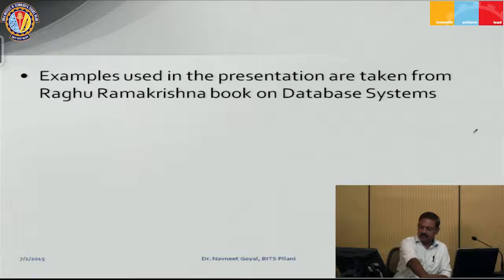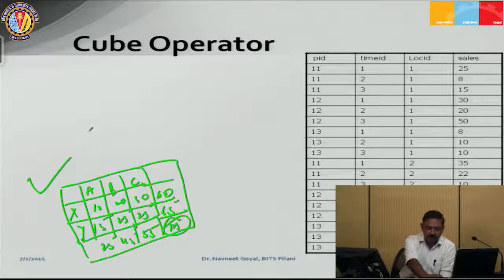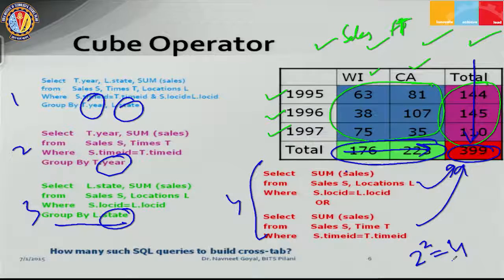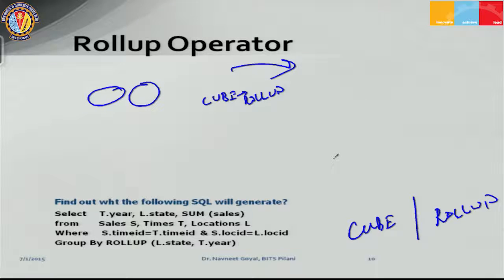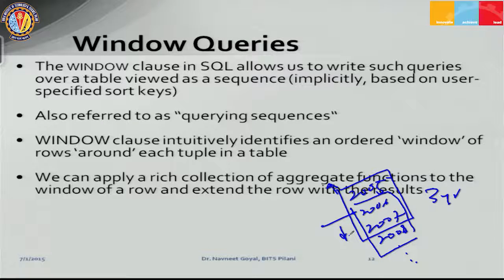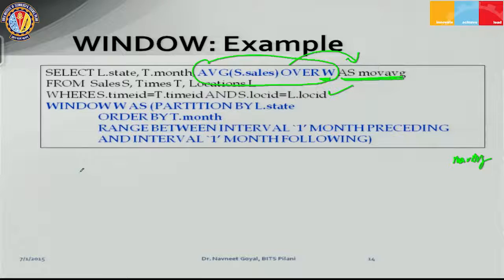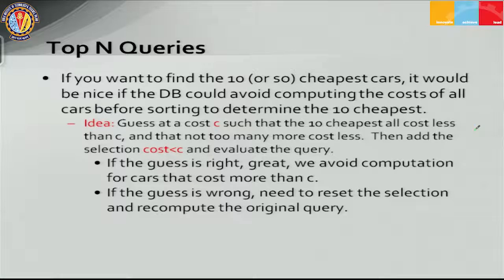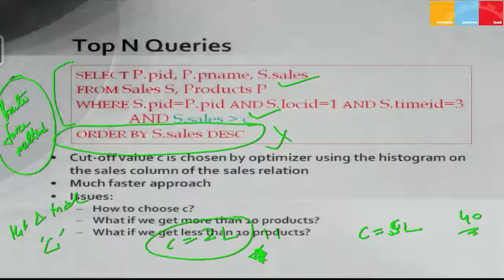DW M9 RL 9 2 1 SQL DW extensions